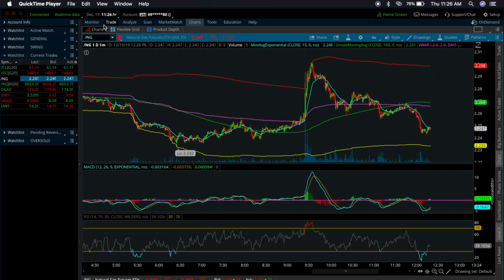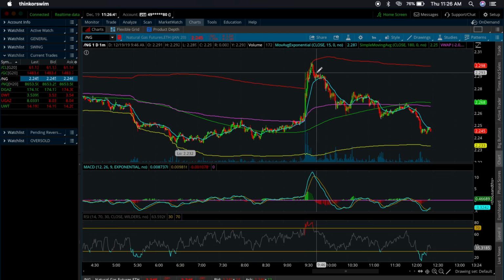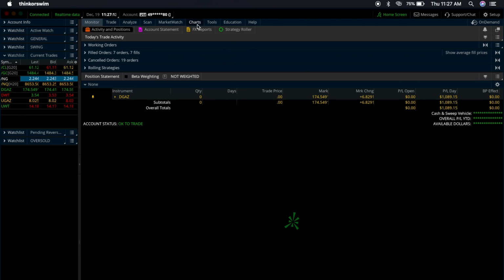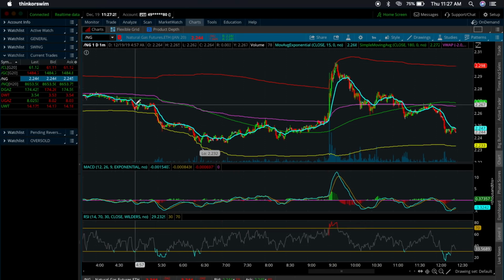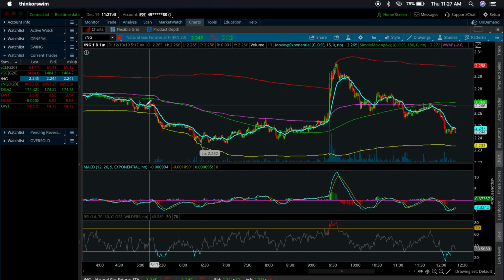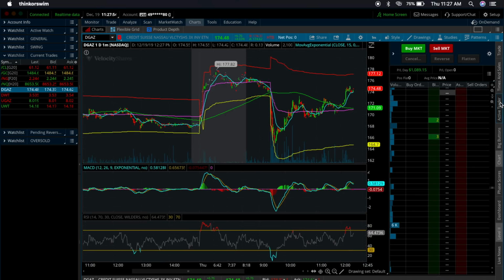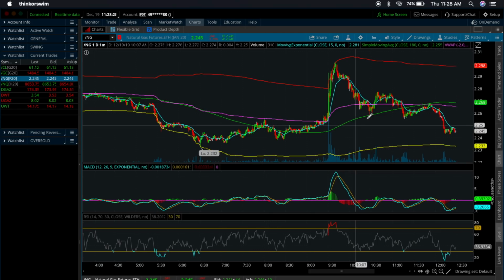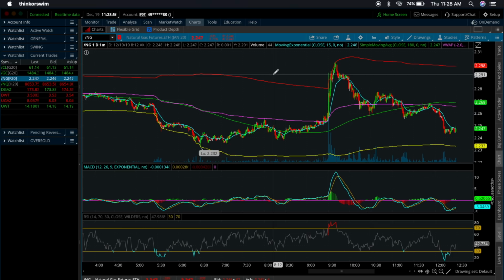My Favorite Day To Trade The Stock Market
Ever wonder what day is the best day to trade the stock market? Well in my experience I prefer Thursdays since I have such a focus day trading Natural Gas ETN's and the natural gas report that happens every Thursday! Of course this is all preference based on where you focus is in the stock market! Let's stay patient and allow that opportunity to present itself!

2. 📈Full A-Z Beginner Stock Market Course

3.